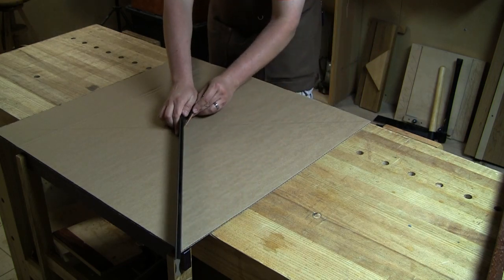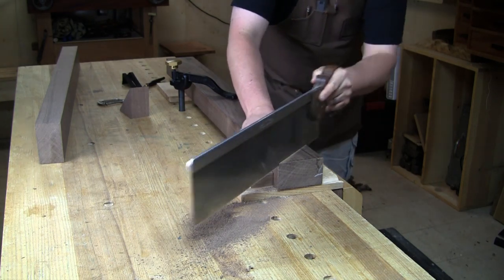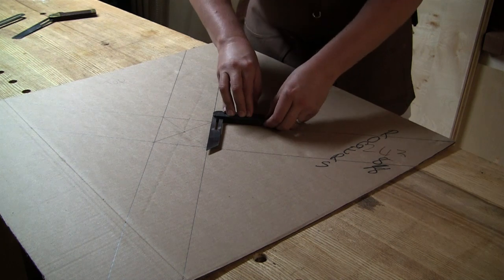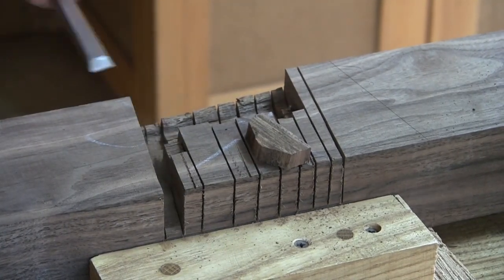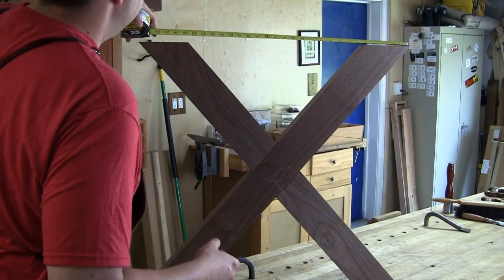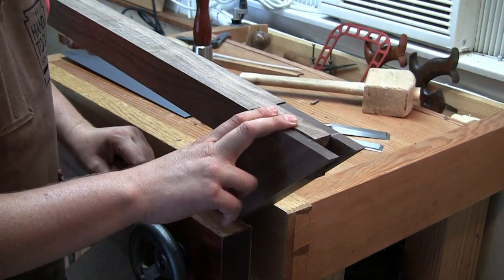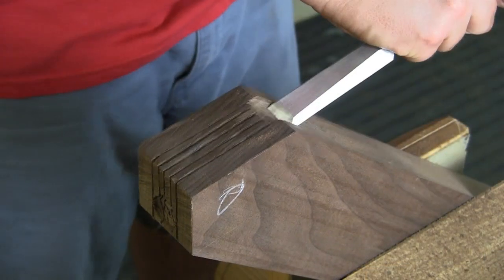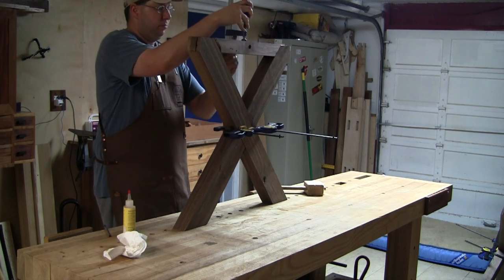RWW 184 Picnic Style Dining Table Part 2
This time I focus on the joinery for the legs making lap joints and angled bridle joints.